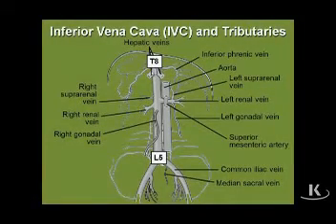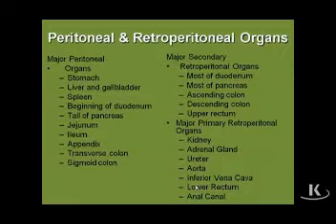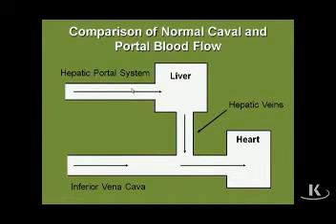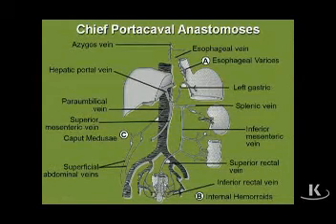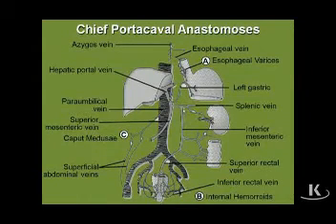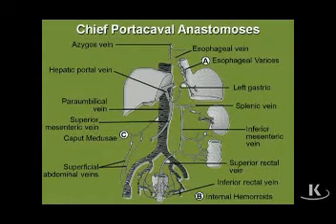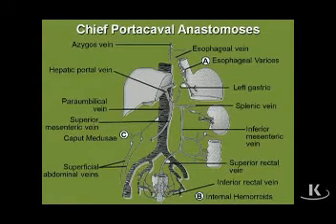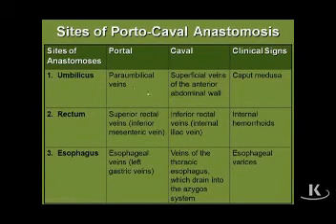Inferior Vena Cava and Hepatic Portal System | CHAPTER#3- ABDOMEN, PELVIS & PERINEUM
Inferior Vena Cava and Hepatic Portal System